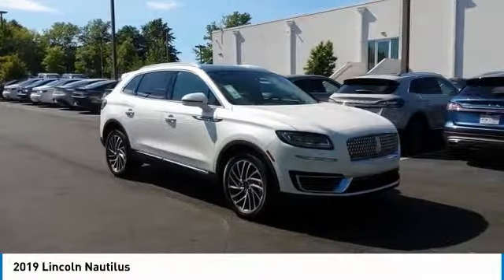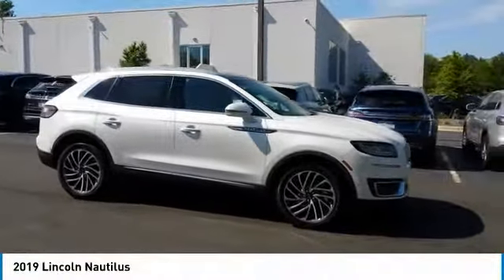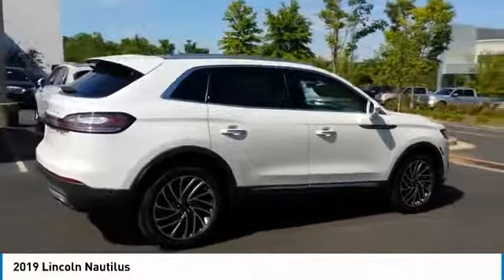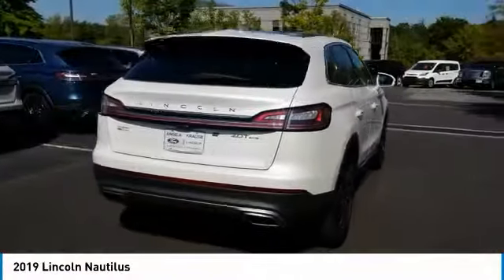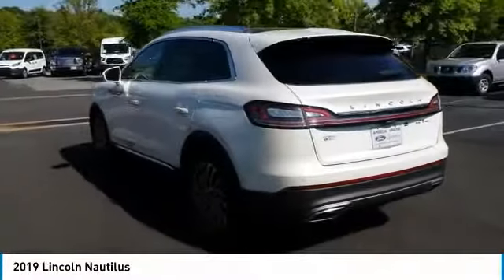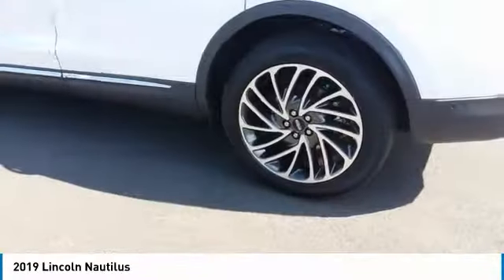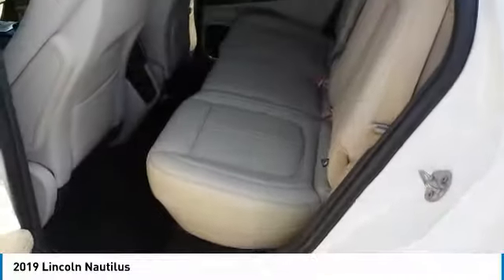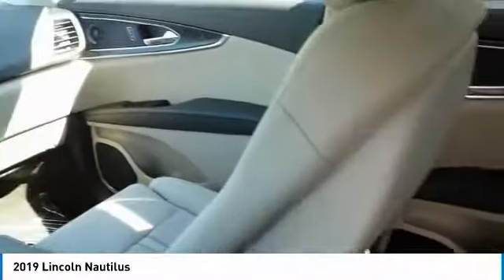2019 Lincoln Nautilus Live Alpharetta GA L3788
2019 Lincoln Nautilus